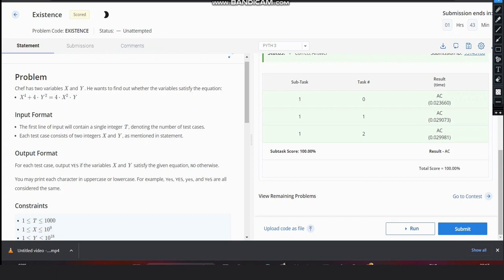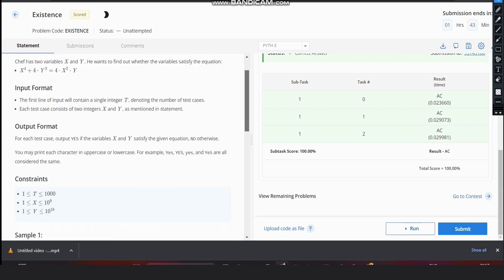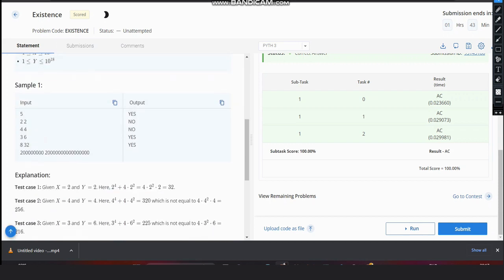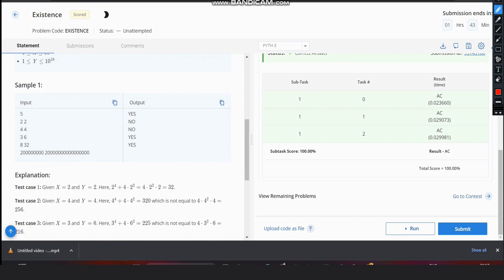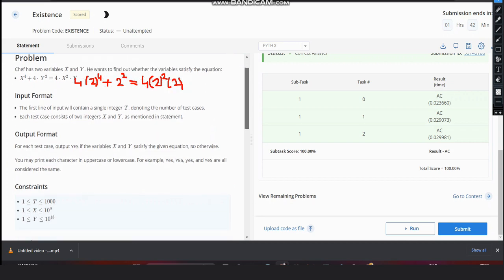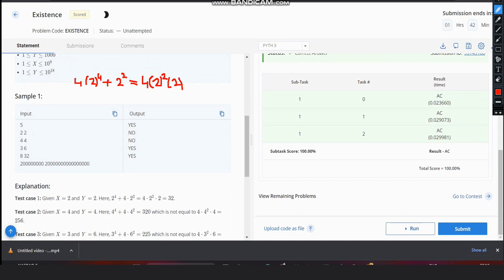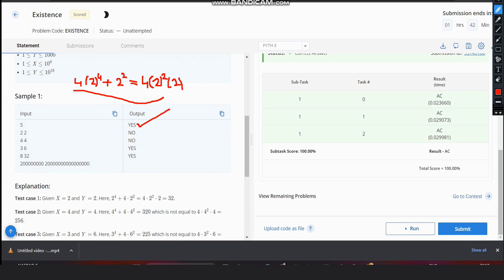Existence | Codechef | STARTERS 87 | Full Solution